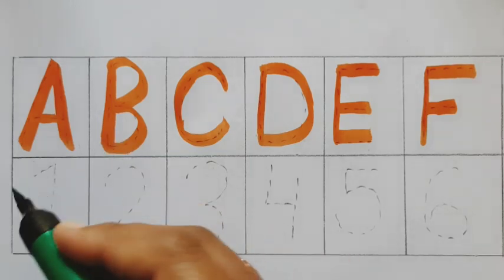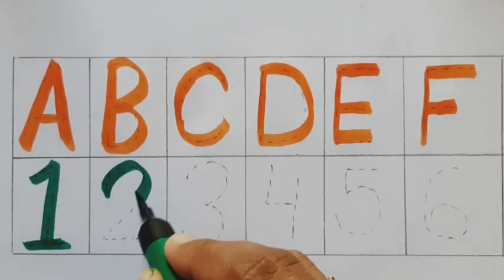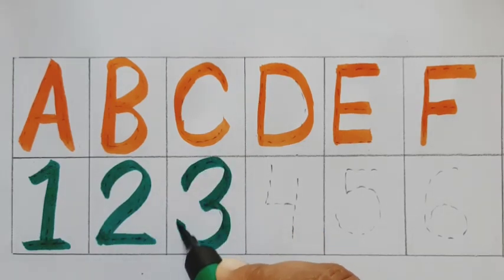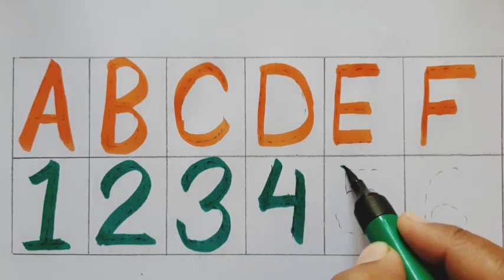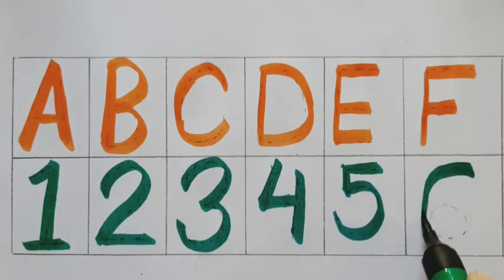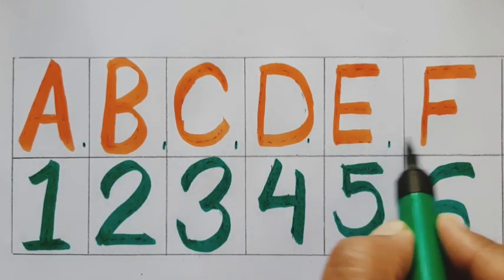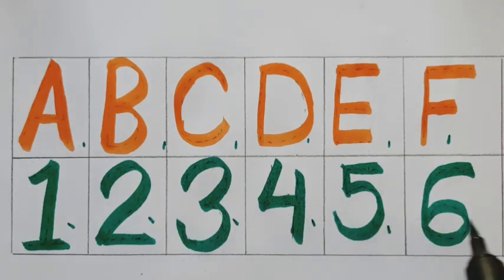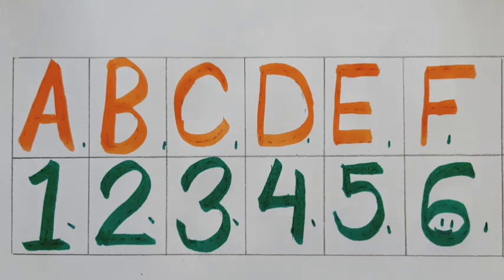How to writeABCD,a to z,a for apple🍎,alphabets# kidsclass#kidsong#toddlers# abcdsong kukuclass#1234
a for apple🍎,b for ball, छोटे बच्चो की पढाई,toddlers kidsclass,abcdsong, 123,कखग,अआइ,# Ku Ku Class ,kids knowledge, kids study, kindergarten

a for appleA se anar aa se aam, Nursery rhymes,
phonics song, Ka se kabutar

a for appleb for ball c for cat d for dog e for elephant
a for annla ennne in hindi

apple song
abcd
abcd son9
a for Apple b for ball
abcd rhymes
a se anaar
abc song

anar
abcd
phonics song
capital
abcd
# 1to100
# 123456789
hindi alphabets
hindi alphabets

Tracing ABC Alphabets Letters Uppercase Capital A-Z

Visit advertiser

# 1to100
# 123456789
hindi alphabets
hindi alphabets